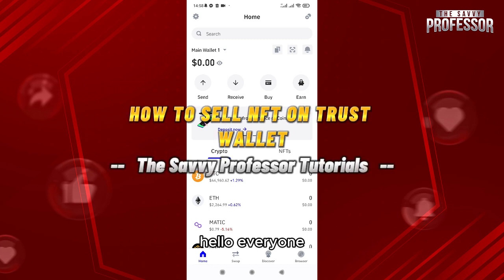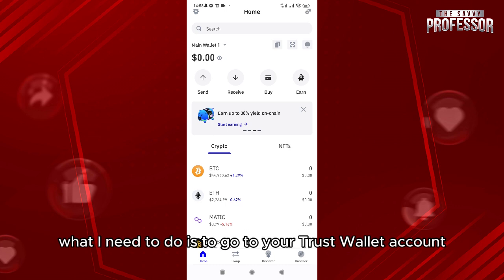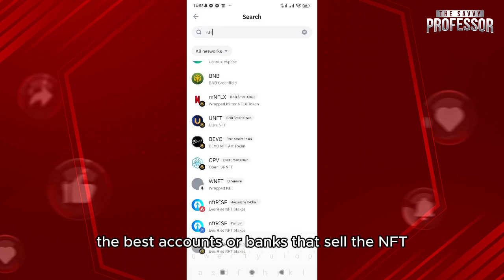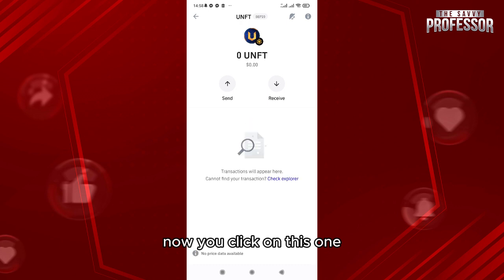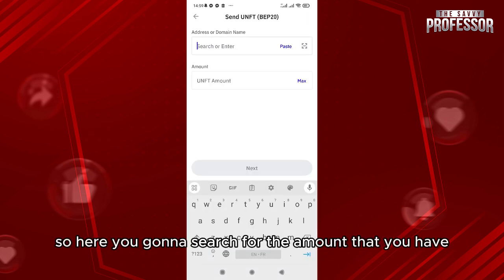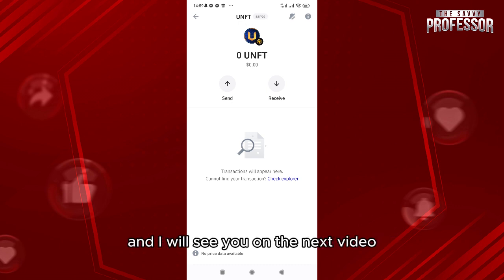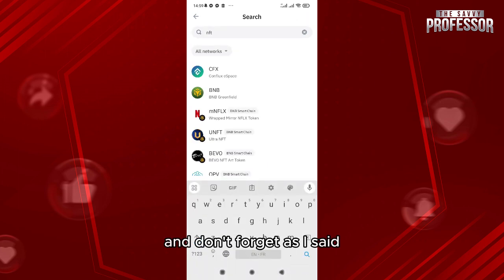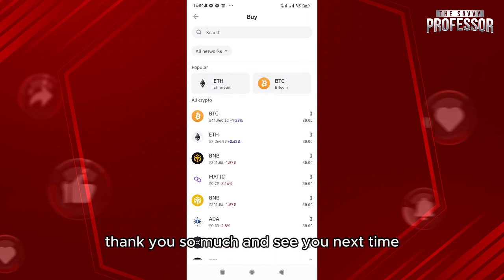How To Sell NFT On Trust Wallet (How Do I Sell NFT On Trust Wallet)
How To Sell NFT On Trust Wallet (How Do I Sell NFT On Trust Wallet). in this video tutorial I will show you how to sele NFT on Trust Wallet.